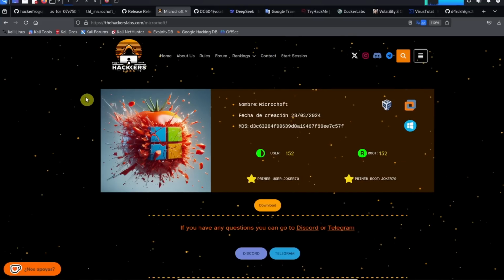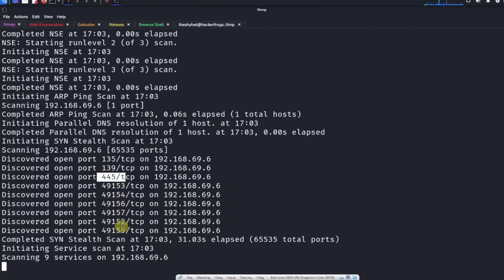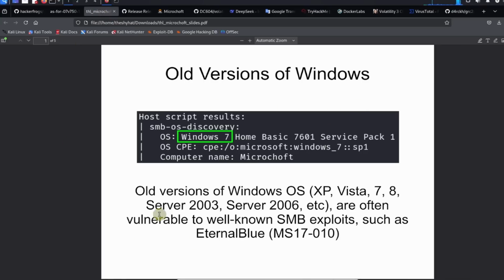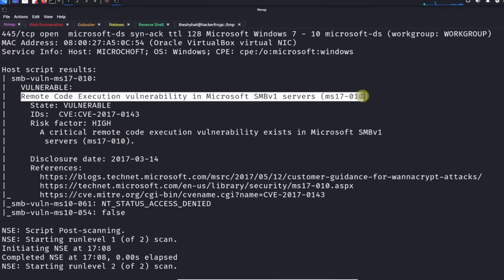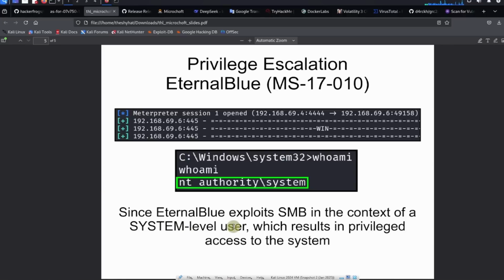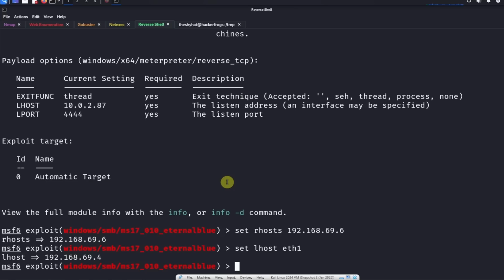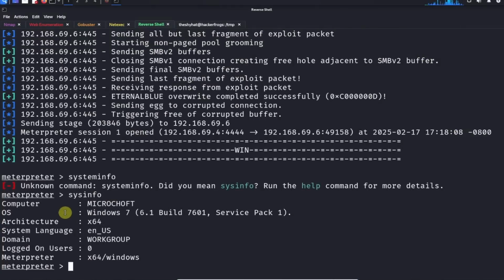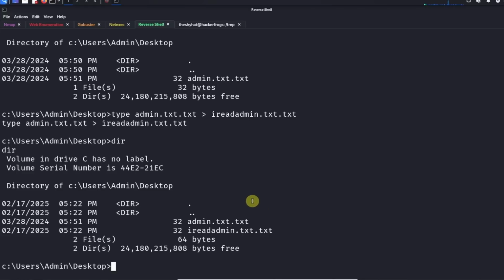The Hackers Labs - Windows - Microchoft - Eternal Blue Vuln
0:00 Start
0:35 Locating the machine IP
1:33 Initial scans
2:59 SMB enumeration
7:36 EternalBlue Vulnerability
12:59 We are nt authority system
13:13 Wrap-up

The following links are related to topics covered in this challenge:
Eternal Blue Vulnerability Article: